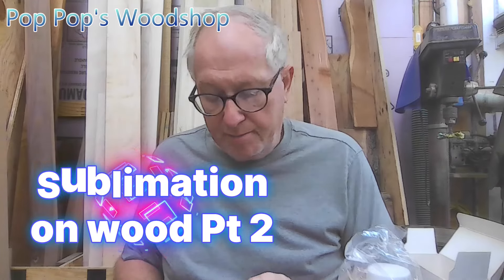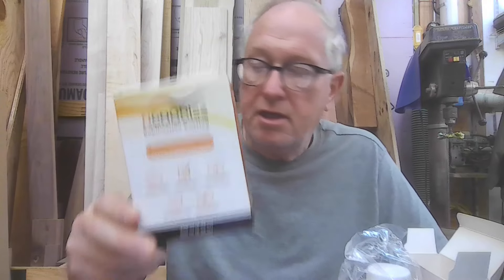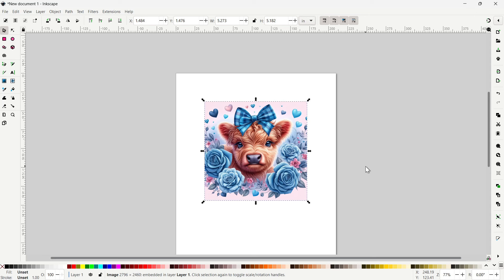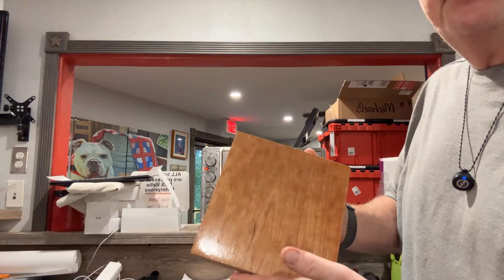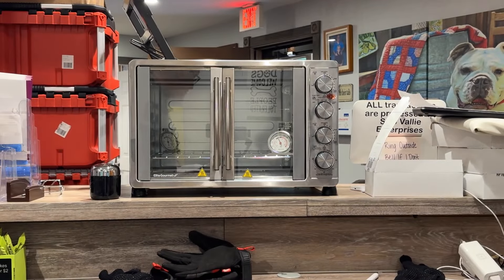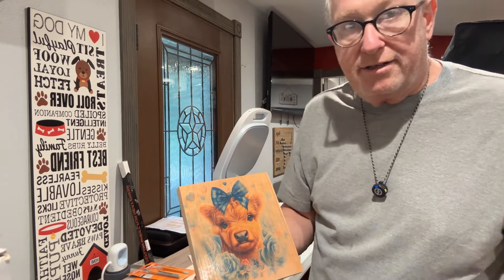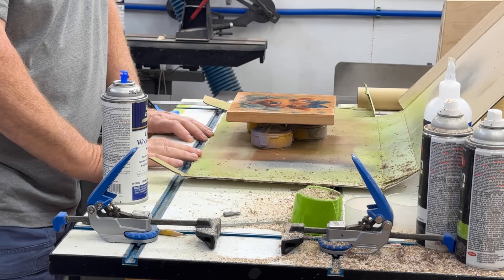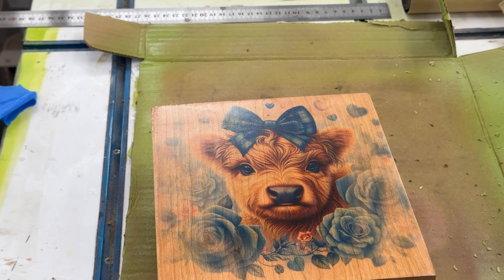Pop Pop Wood Shop Sublimation on wood part 2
Trying out a compound that lets you do sublimation on wood...